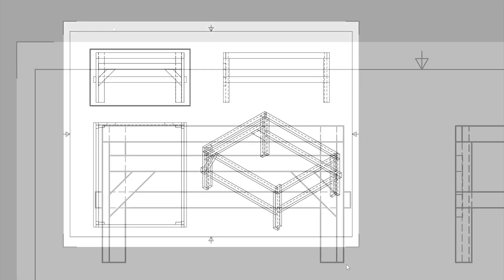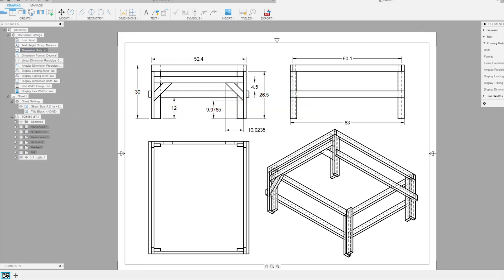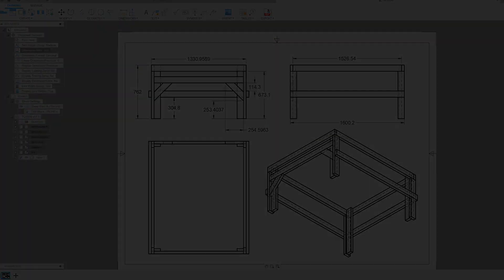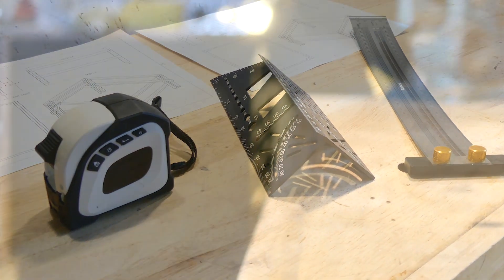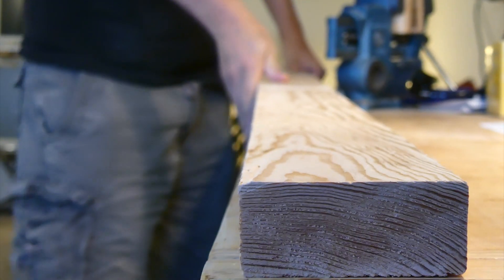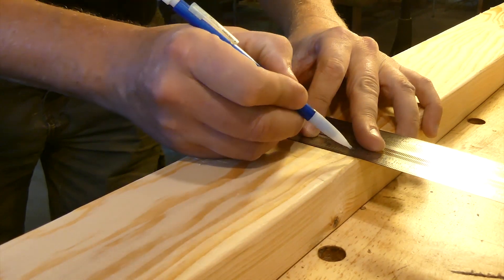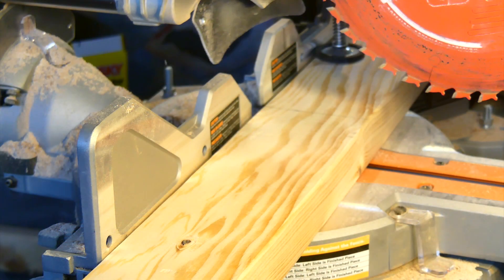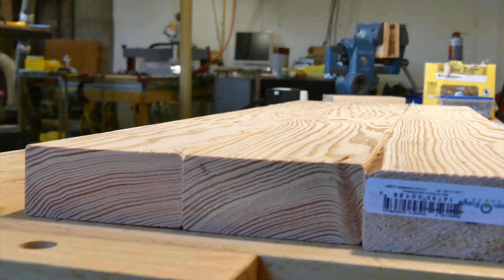DIY Luthiery CNC TCI5050 Base T-leg table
Chapters
0:00 Don't Watch this!
1:25 If you skipped tho this bit, go back to the beginning
3:47 This is where it gets good!
5:53 Oh wait, This is the good part!

It's a seemingly small thing; you may or may not have even noticed it; it drives me mad, I don't even want to point it out, and I hope it doesn't ruin your experience, that little shimmy whenever my machine makes an abrupt X and Y direction change, and it's easily the most unexciting aspect of this build, but it is more important than you might think. The accuracy, finish quality, and efficiency of the machine all rest on this feature. I picked up this simple structural method from an old youtube video, and it had nothing to do with CNC work, yet I applied two of the suggestions in that video to my machines.

Pocket83 has some interesting ideas, and the T-leg base design is one of them. I have tried this a couple of times, and the rigidity surprised me; I think it will be perfect for the TCI5050, and if it works out, I will replace the shaky base on the old CNC and remove one of my most constant irritations.

I have a couple of tools to try out here, and I'm not big on doing this,  as I'm always a little on edge about providing very honest reviews of a product. I'm going to see what these three tools from tooltok.com can do in this build and let you decide if you want to try them out for yourself.  Working from a technical drawing makes this work easy and enjoyable; I use the drawing feature in Fusion360 from many builds, and to change things up, I wanted to show how easy it is to convert and cut these pieces in metric instead of SAE. This measuring tape is metric, and for me, that's not a problem; it's so easy to convert or work between different dimension types in Fusion360 I rarely even think about it. It only took a second to convert these dimensions to metric and print out the drawing.

I have left out a couple of the braces in the design, it seems like this may be enough, and if it's not, I can always add them later. As I set out the bed extrusions, I also realized that if I tied the bed frame to the structure, I could increase the cross-bracing rigidity even further, but that will have to wait for another video. I'm still waiting on parts to continue this build, and like any build, it's the most frustrating part. The shop is full of stock and parts for other projects, so I will be getting set in on those for a bit while we wait. It won't be long, and we will be moving on this; the build should move quickly.

If you can please give me a thumbs up on the video, it helps spread my content to a broader audience, and